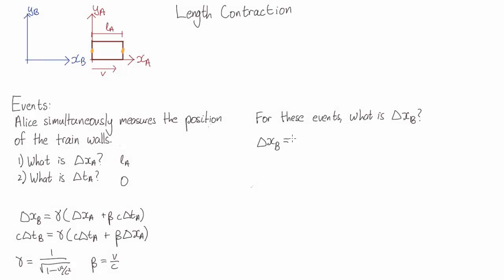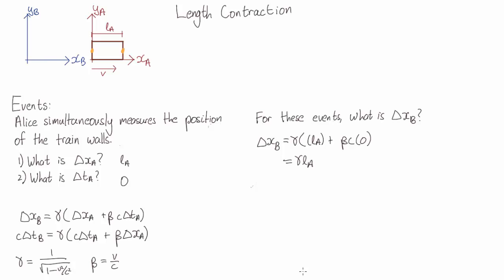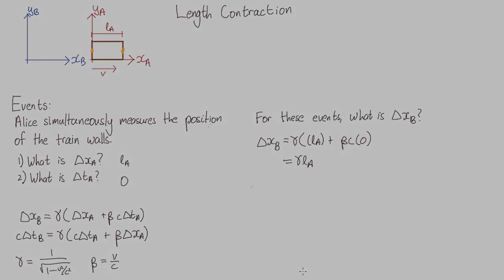It's backwards! | Special Relativity | meriSTEM